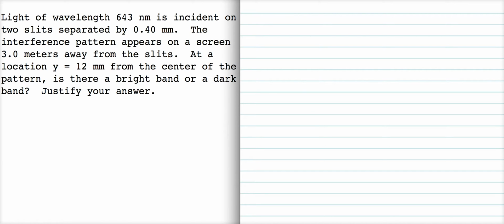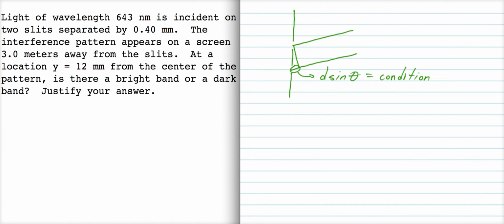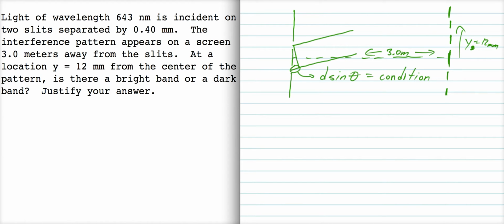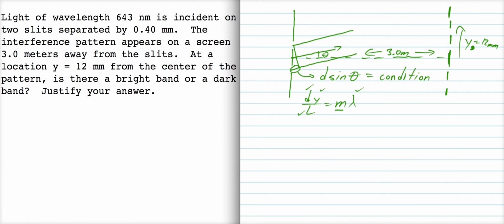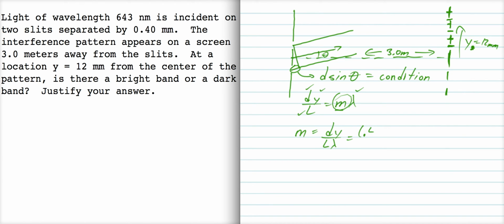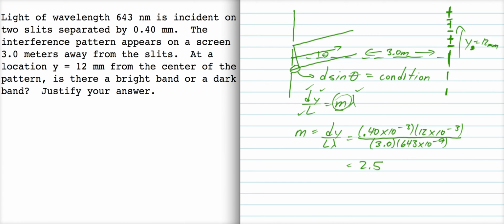Physics 10164 - Summer 2010 - Exam 4, Problem #3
Light of wavelength 643 nm is incident on two slits separated by 0.40 mm.  The interference pattern appears on a screen 3.0 meters away from the slits.  At a location y = 12 mm from the center of the pattern, is there a bright band or a dark band?  Justify your answer.